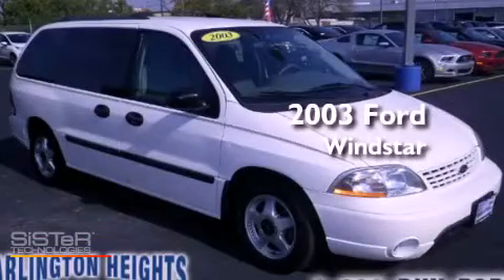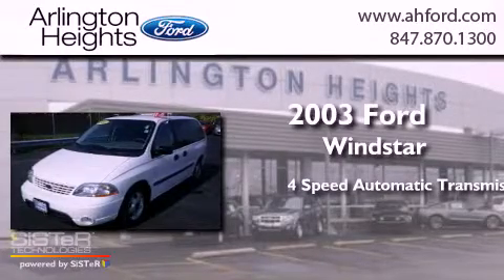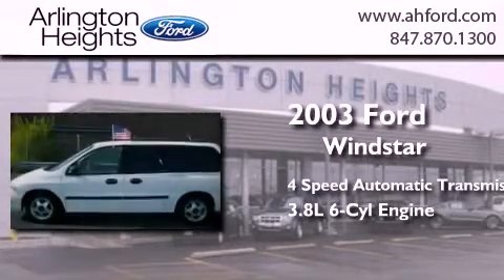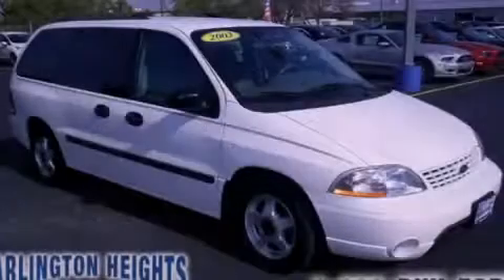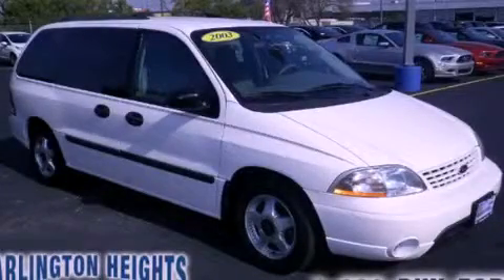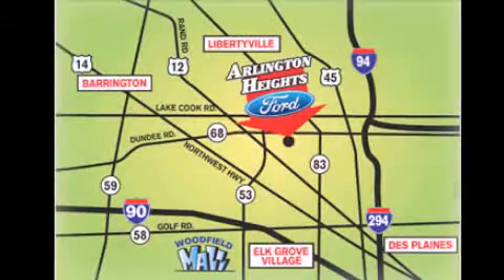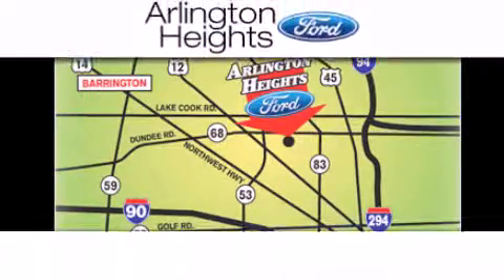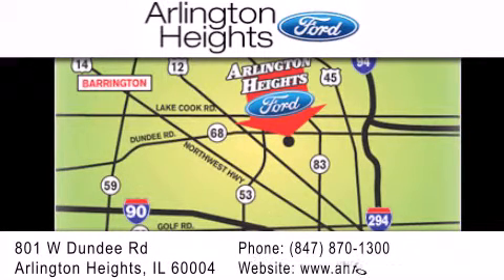2003 Ford Windstar Schaumberg IL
Year : 2003
 Make : Ford
 Model : Windstar
 Engine : 3.8L V6
 Trans . : Automatic 4-Speed
 Exterior : White
 Miles : 174,384
 Interior : Medium Graphite w/High Back Cloth Front Bucket Sea
 Stock : A137219A